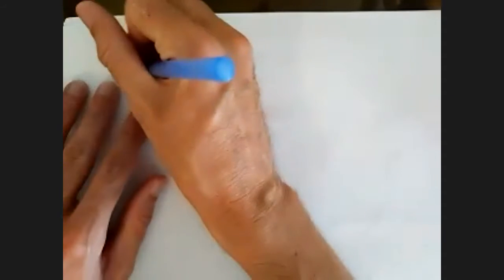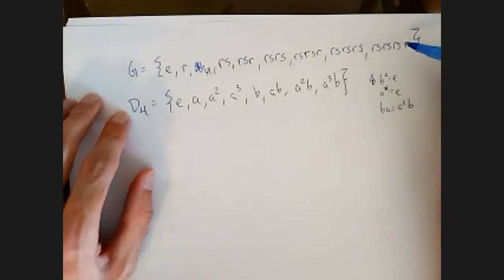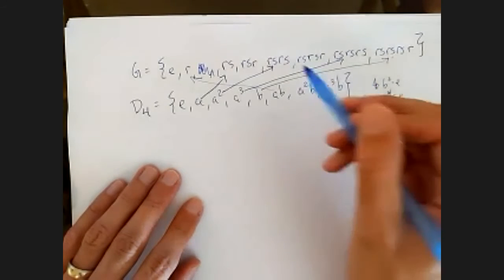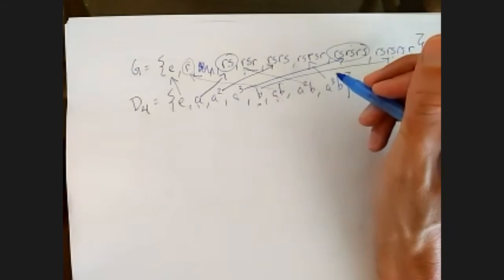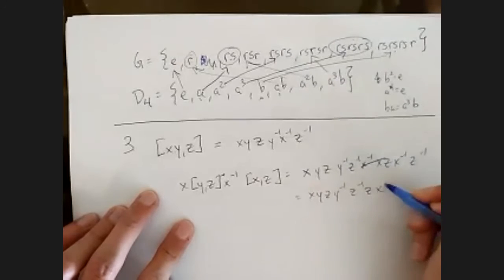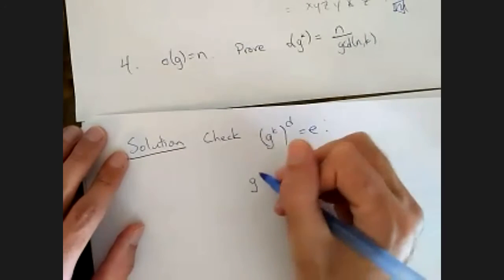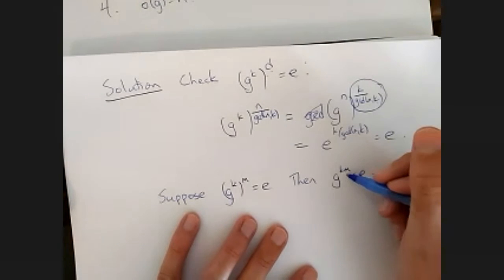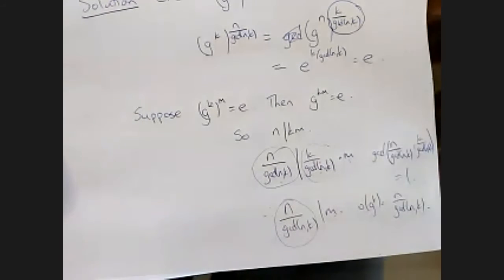Math 3272 - March 22, 2021 - part 2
Exam 1 solutions